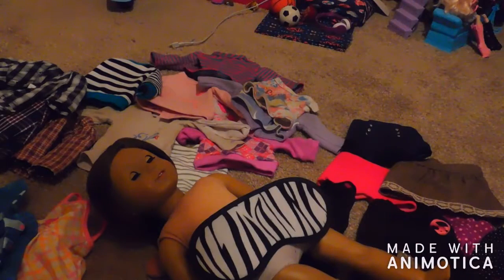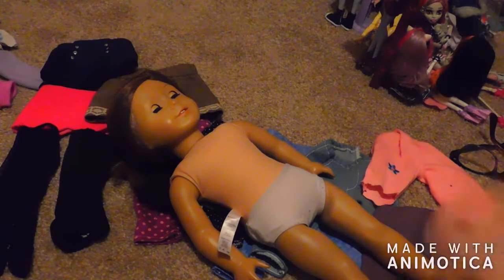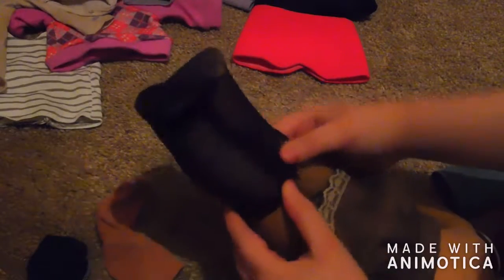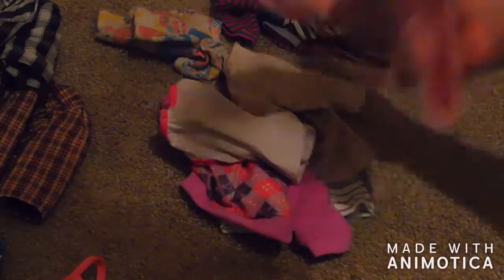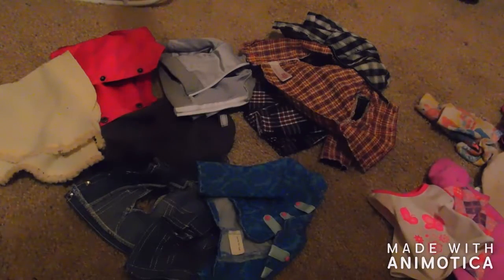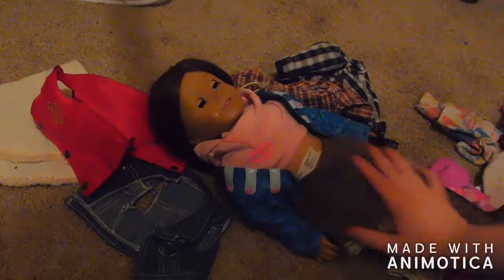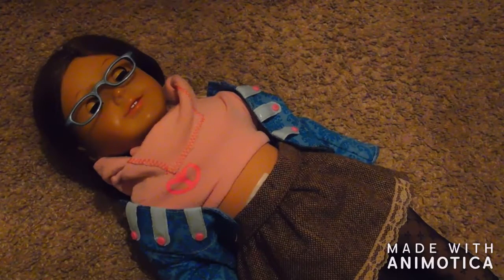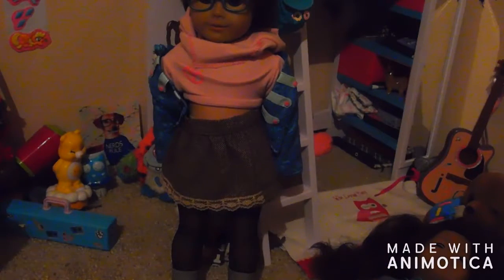Dressing my AG Doll Blindfolded!!